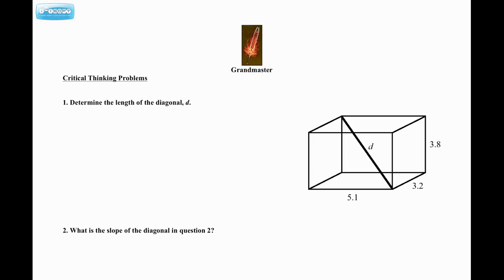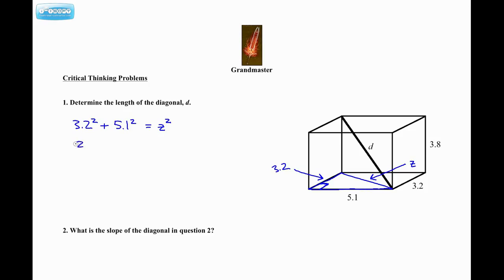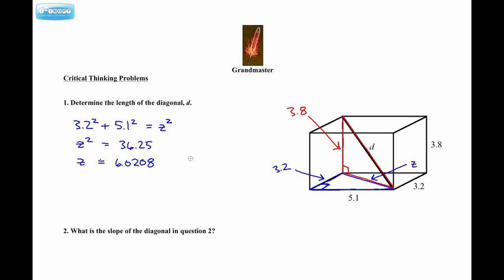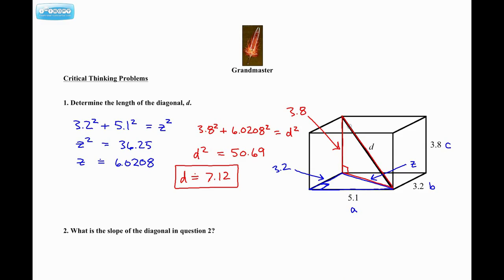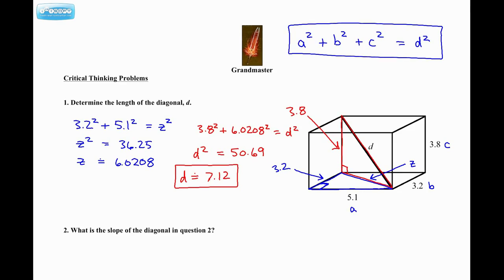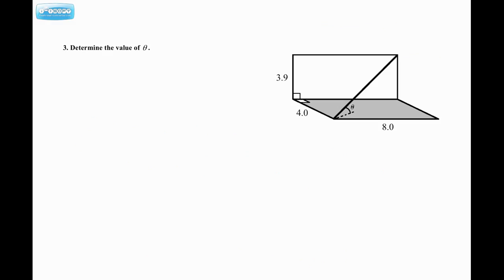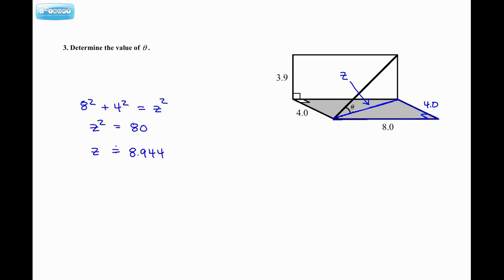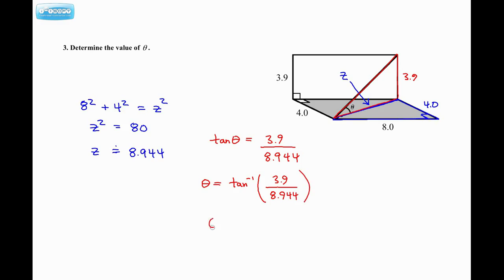3.3 Solving Right Triangles (Grandmaster - Pre-Calculus 10)